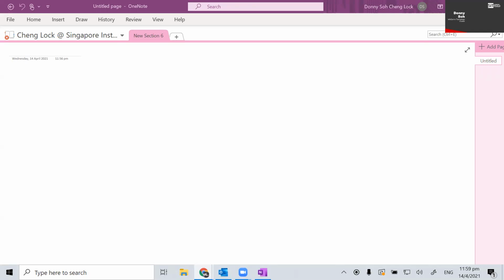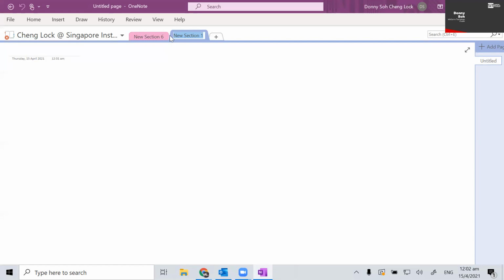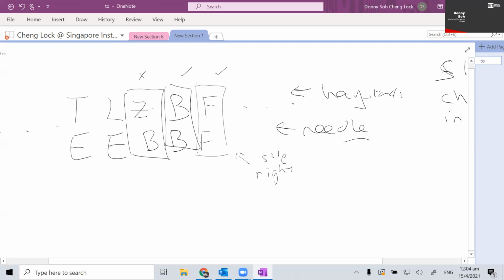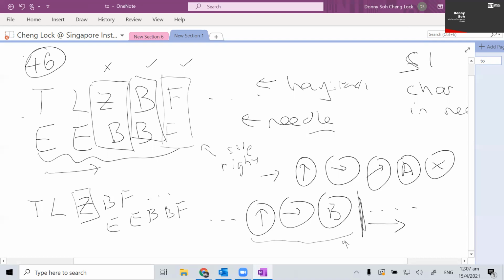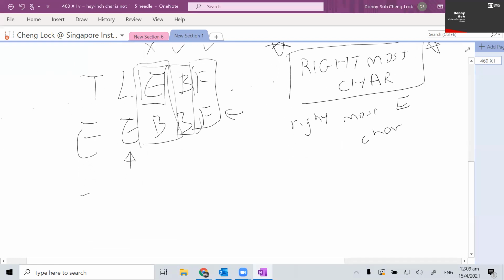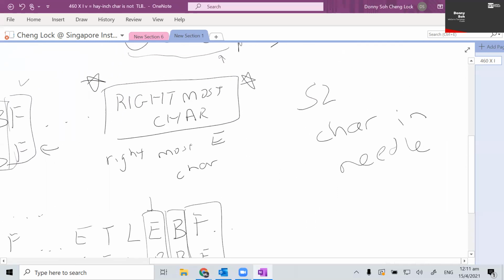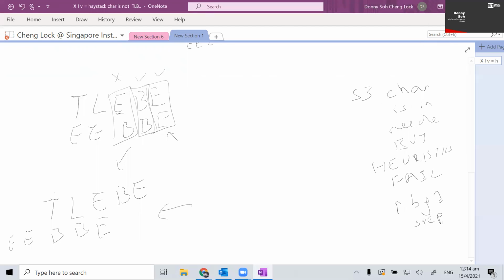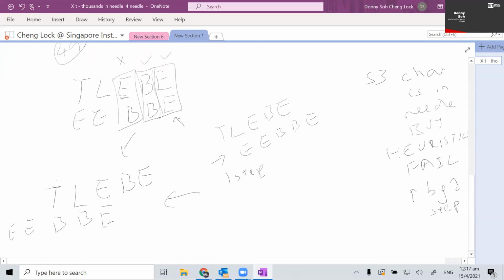Boyer Moore Algorithm